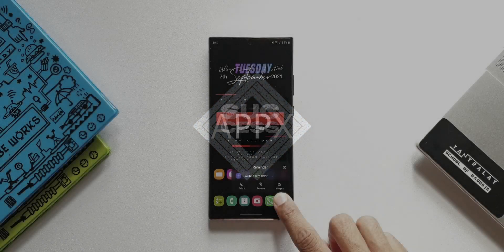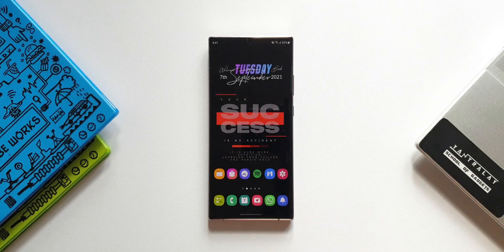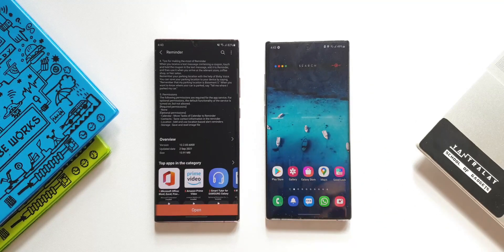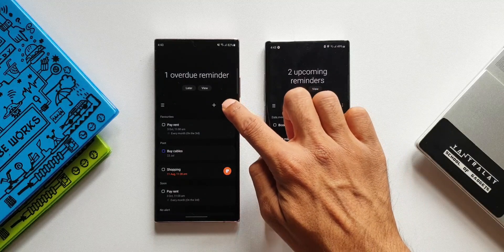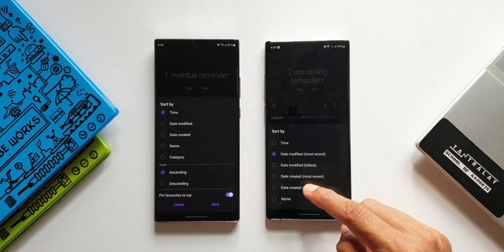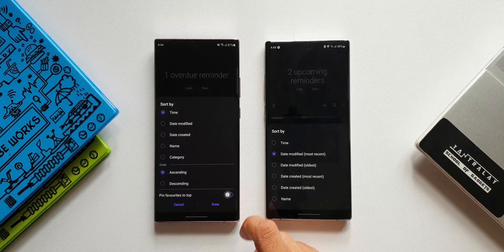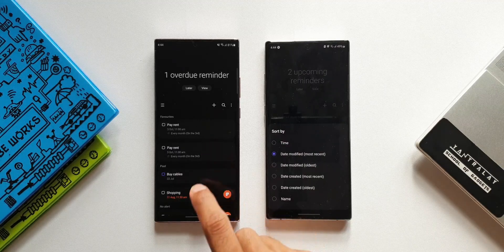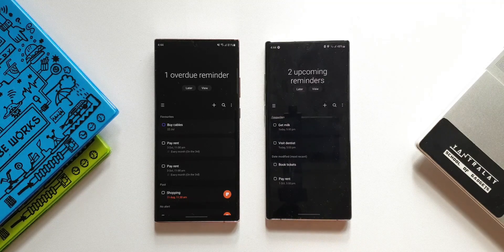New update for Samsung Reminder App - One UI 3.1.1 / One UI 3.1 / One UI 3.0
Here we have received an all new update for Samsung's reminder application.